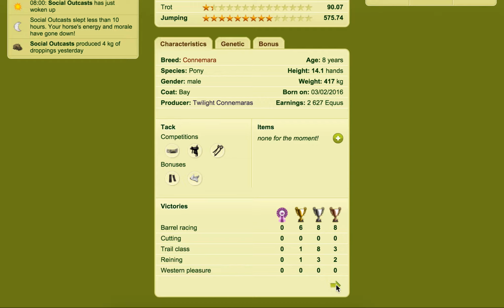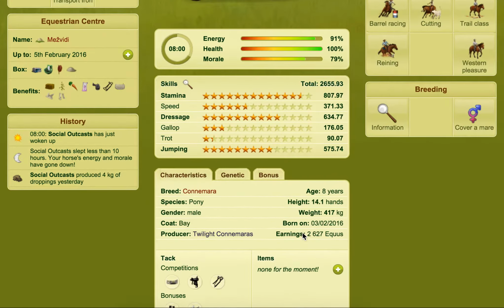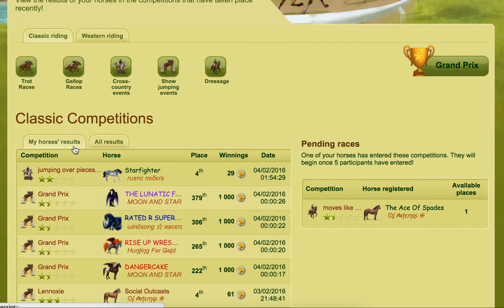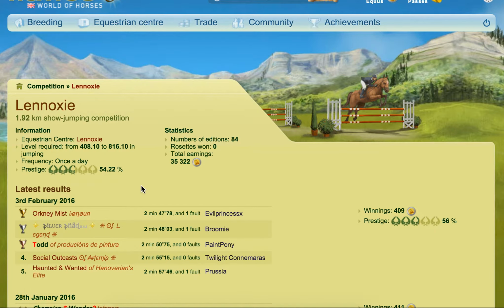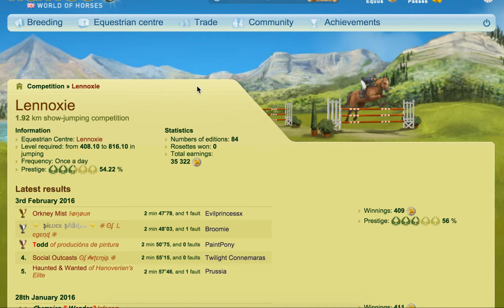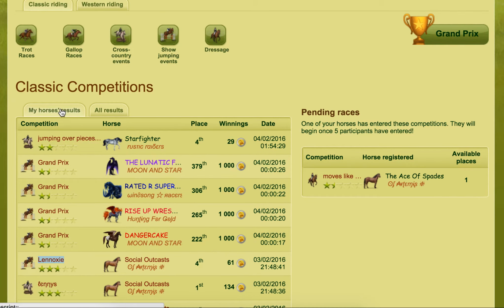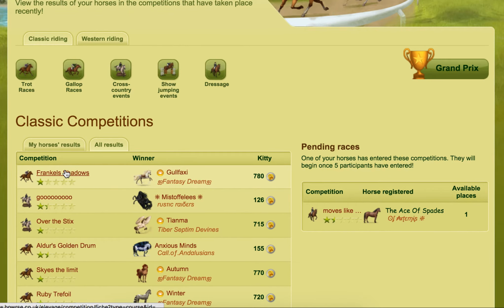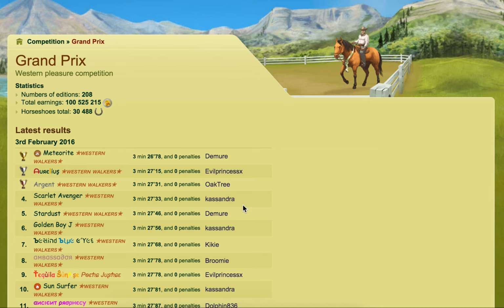Competition History - Howrse Trips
In this video I explain the competition history page and why it can be a very useful resource when competing your horses on the game.